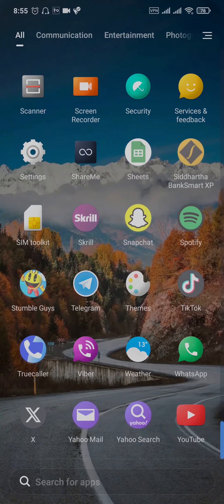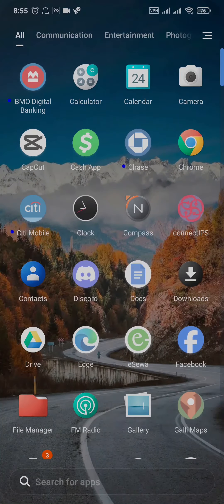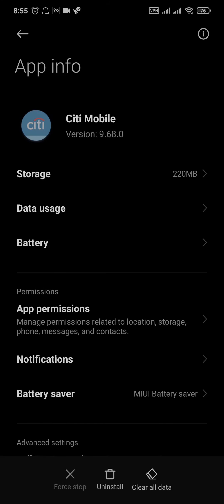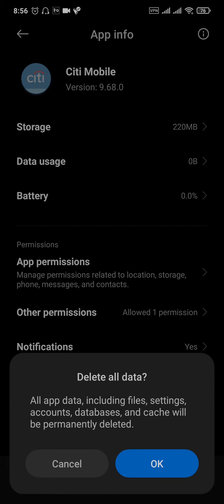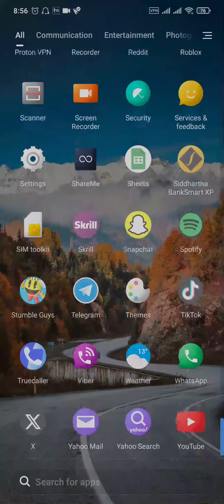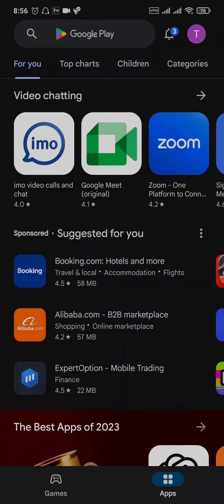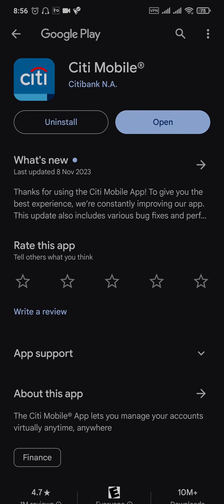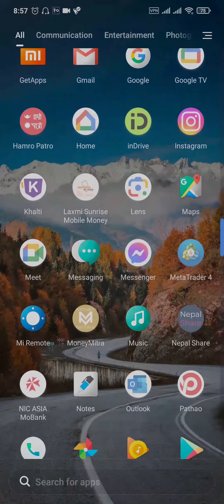How To Fix Citibank Won't Let Me Login Problem (2024) | Citibank App Not Working Problem (Solved)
In this video I'll be showing you how to fix citibank won't let you login issue. So watch the video till the video till the end so that you won't miss any steps on how to solve citibank mobile banking app not working or opening problem in ios or android.